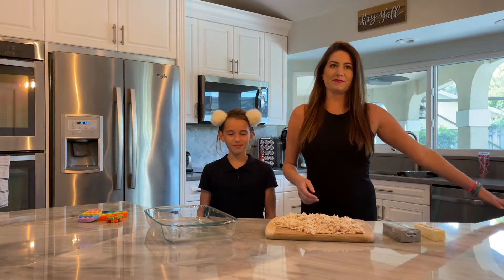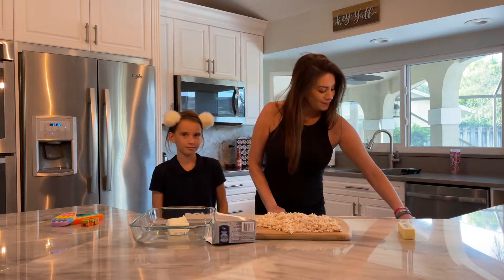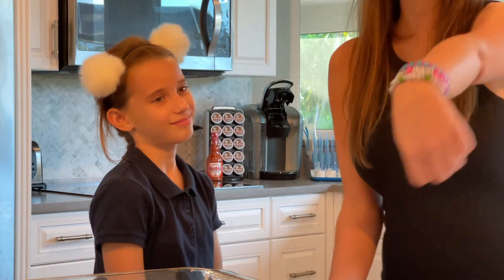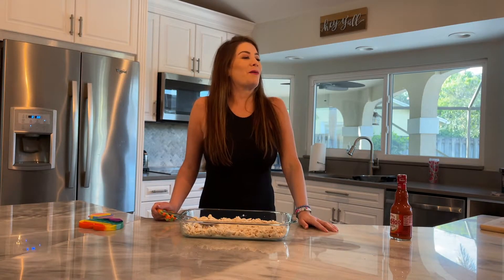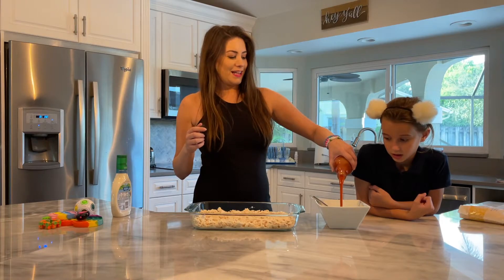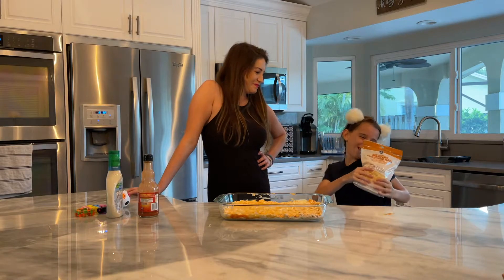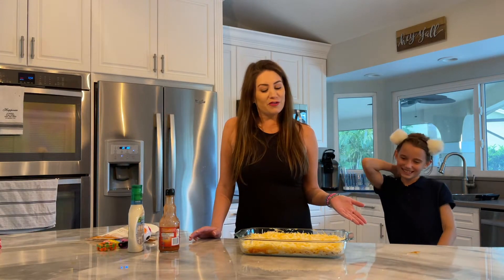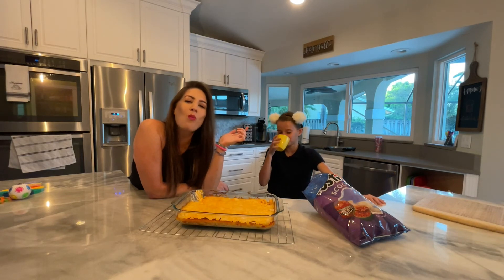Cheesy Buffalo Chicken Dip Recipe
This cheesy buffalo chicken dip recipe is a great appetizer for game days. The first time I made this was for a Super Bowl party.

My daughter and I made this six years ago, and more recently, my sister was visiting so we made it again and documented the entire process. Not only will this video show you how easy it is to make, but also keep you entertained for a few minutes... with an impromptu trip to the grocery store in the middle.

For the full chicken dip recipe, visit ChristinaAllDay.com/chicken-dip-recipe